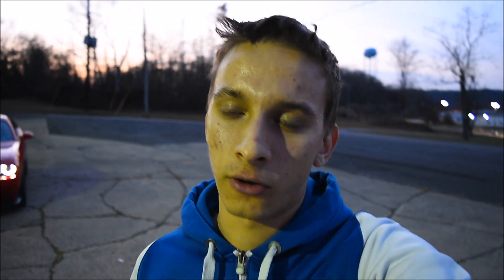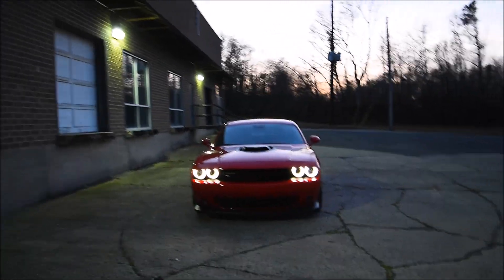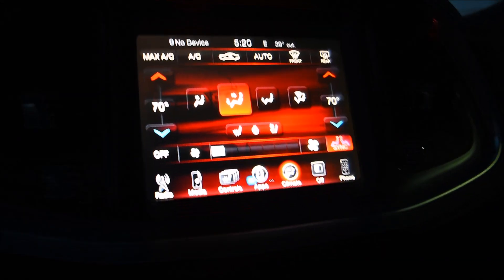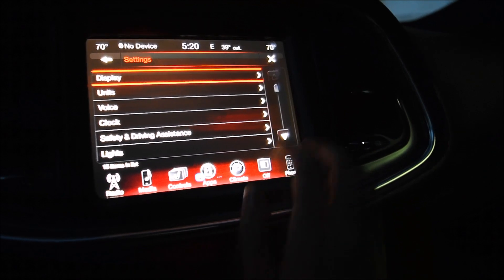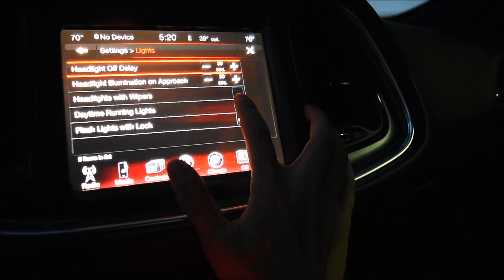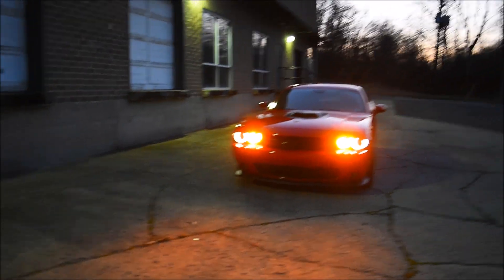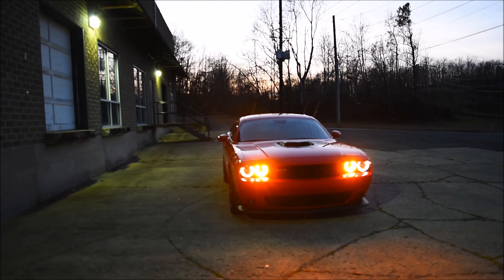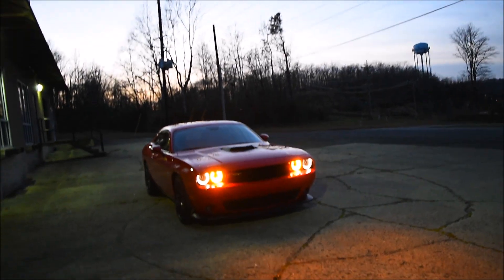How To Turn On The Orange Lights On A Dodge Challenger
In this video I explain how to turn on the orange halo lights on a Dodge Challenger Scat Pack. Make sure to check out my Instagram account @kcars_ for pictures of cars and updates about my channel!